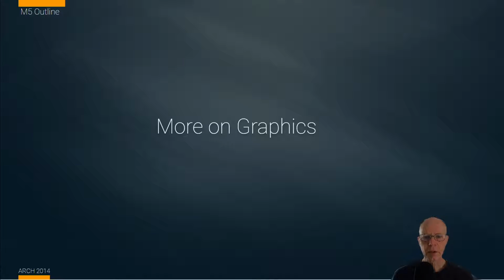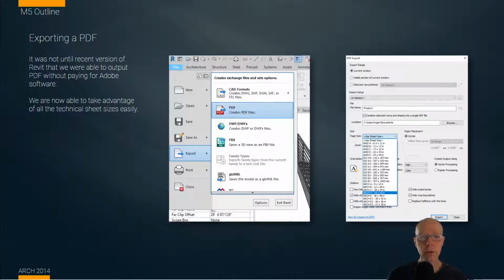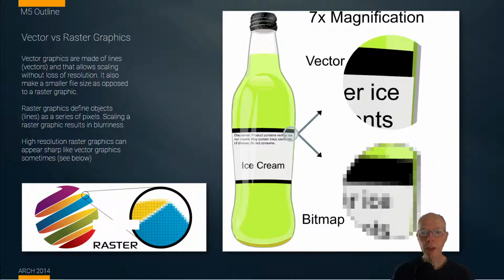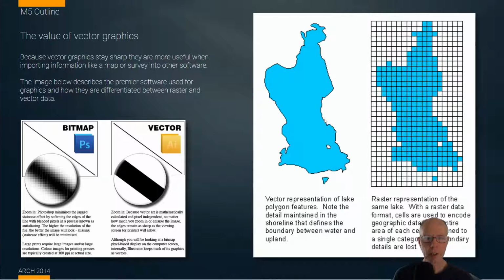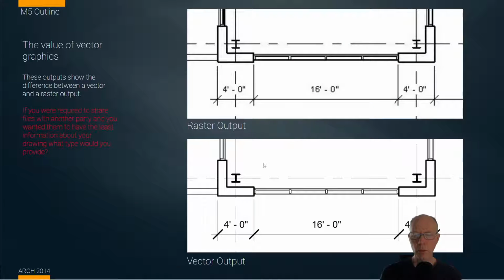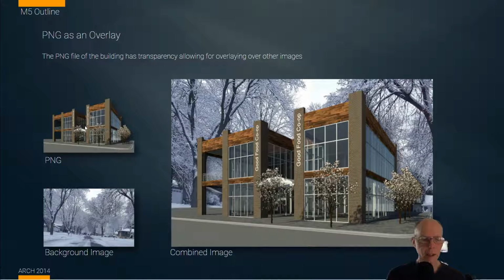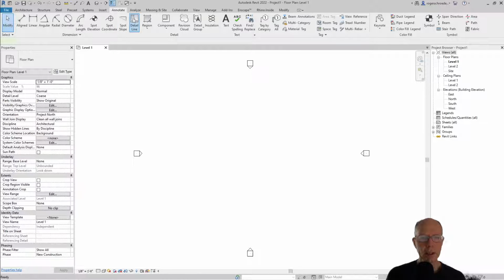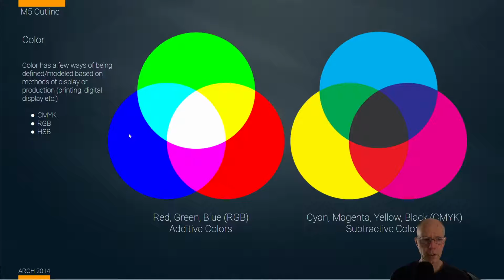CV Lecture 5 2 10min